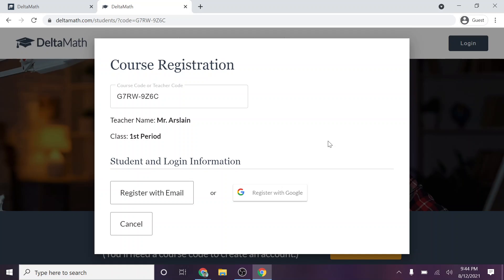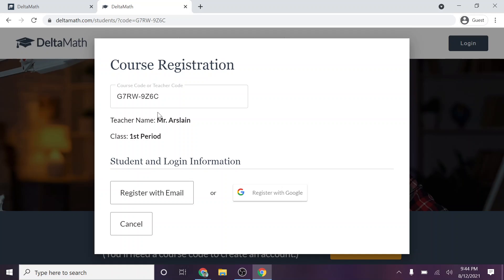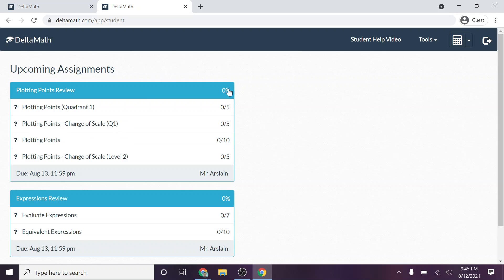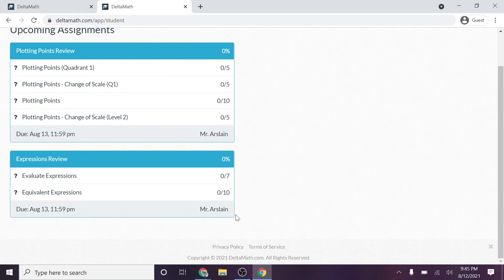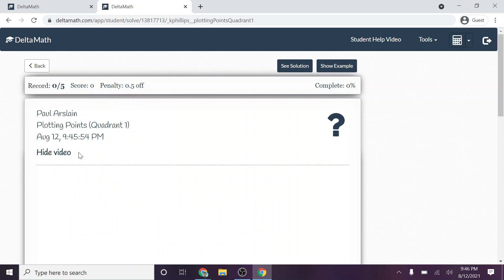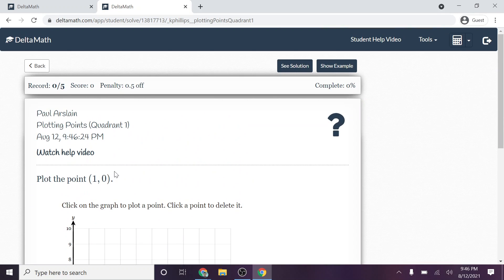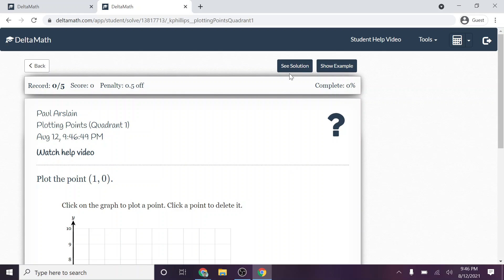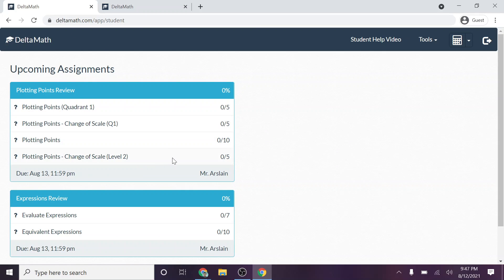Log in for DeltaMath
This quick video shows you how to sign in to DeltaMath and how to use their videos and review examples to learn the material.